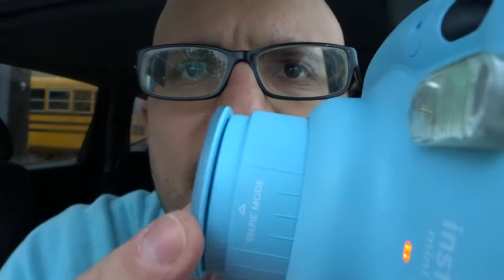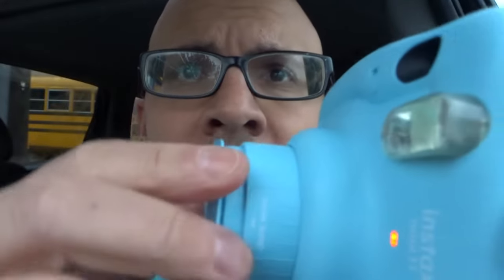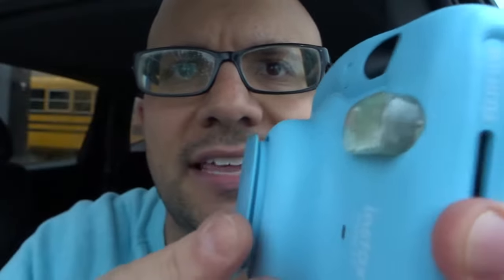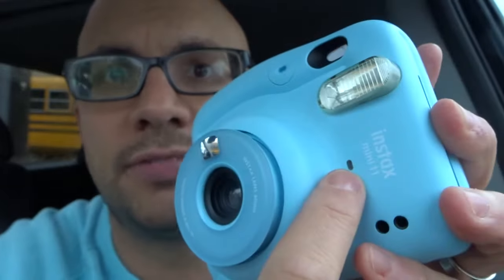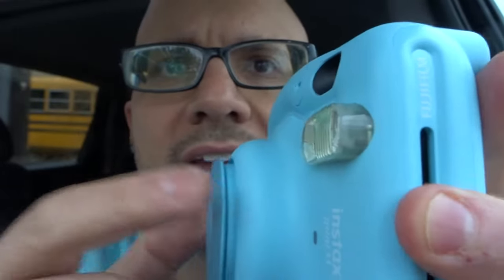Blinking Orange Light On Fujifilm Instax Mini 11-How To Fix It-Easy Tutorial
In this video, I talk to you about a blinking orange light on a Fujifilm Instax instant camera. I specifically go over the handful of errors that it can mean and how to solve each of them. At the end of the day, your instant camera probably won't work if it is flashing an orange light, so hopefully one of these works for you so that your camera can function properly once again.